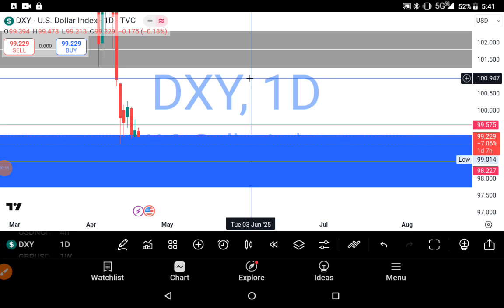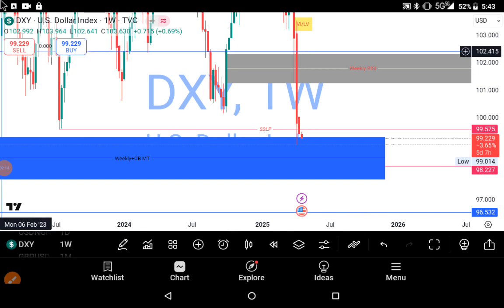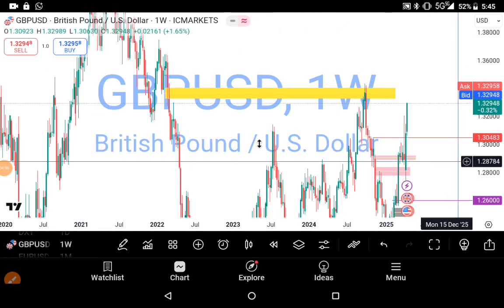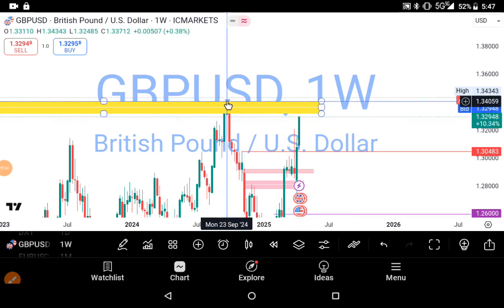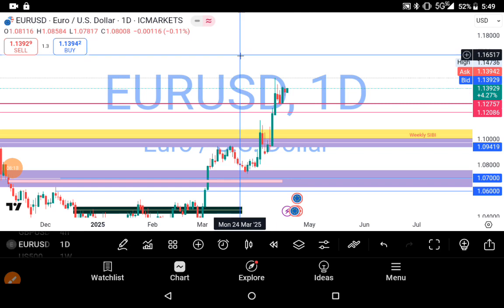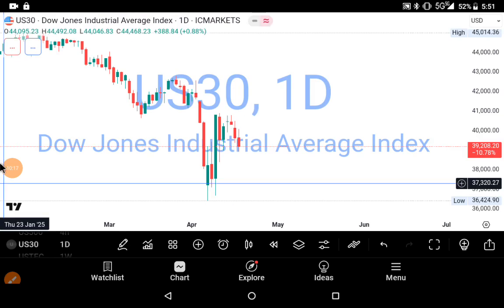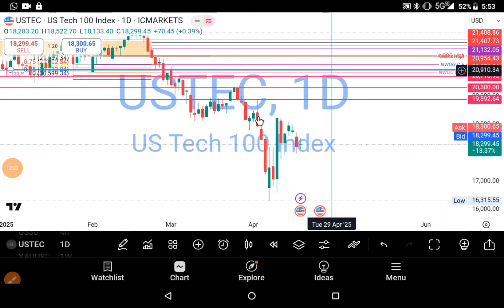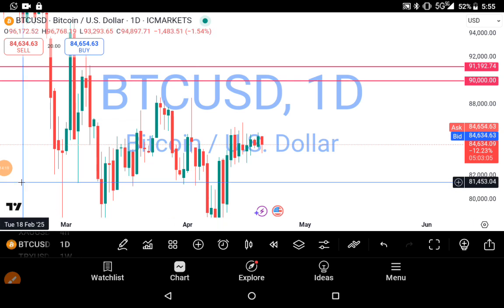Weekly Review and Analysis on 20th April 2025 for DXY EurUsd GbpUsd NasDaq Dow SPX and XauUsd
Weekly Review and Analysis on DXY EurUsd GbpUsd NasDaq Dow SPX and XauUsd